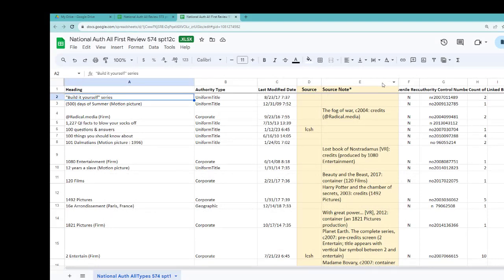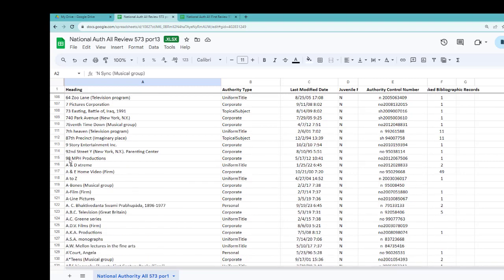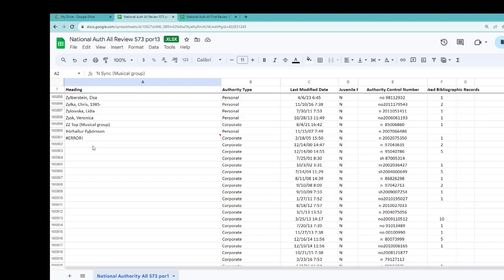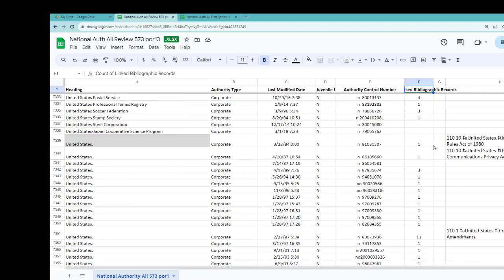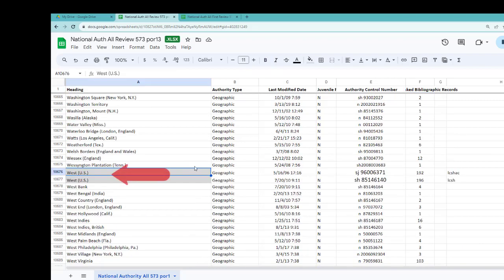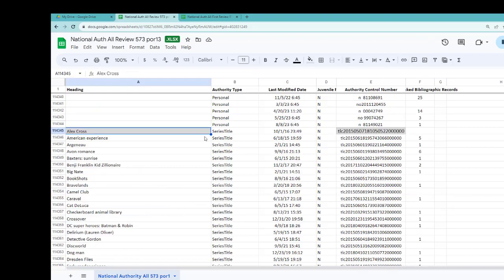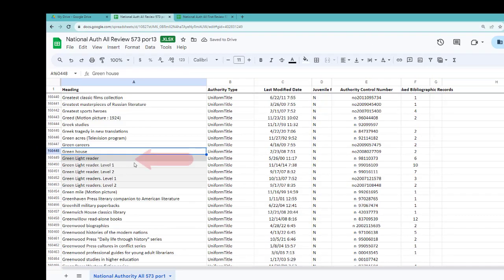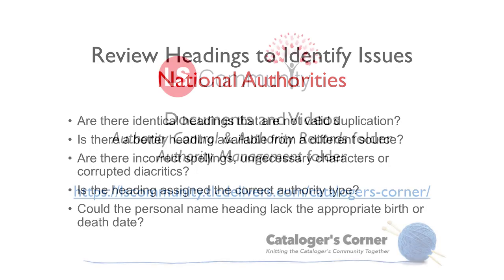Authority Mgmt v5x Review National Authority Report